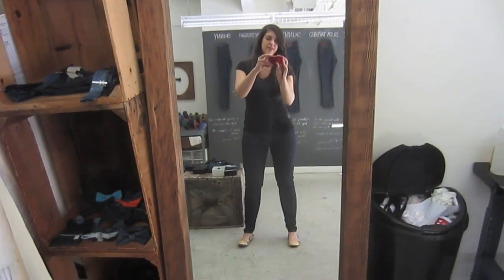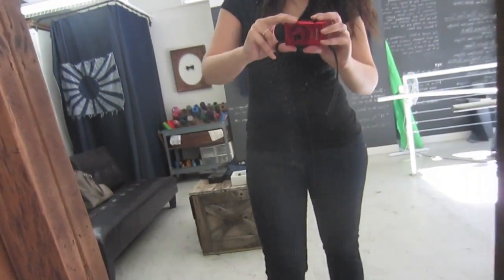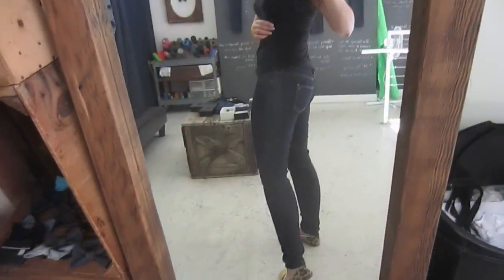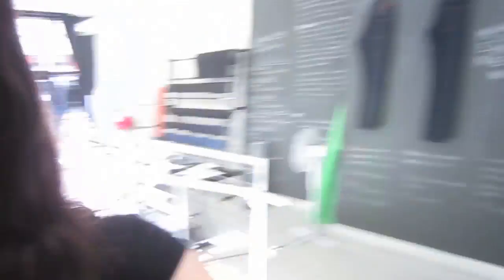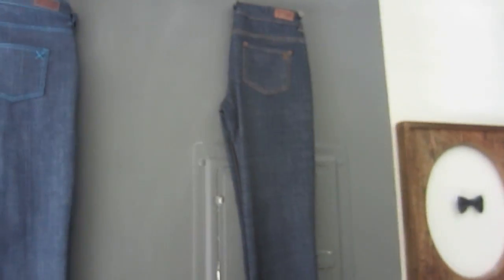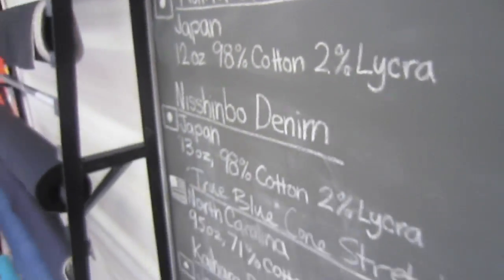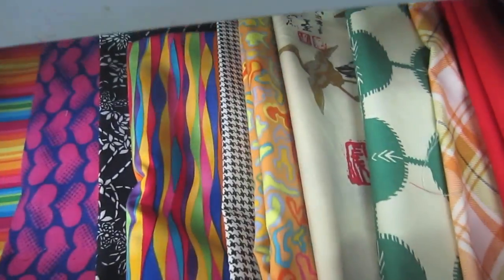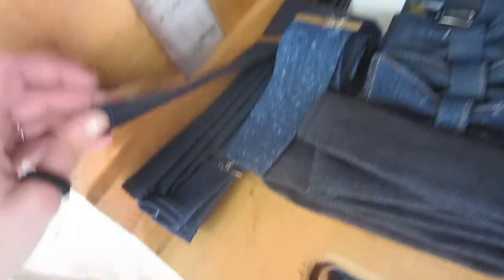I Got Custom Jeans Made @ Den.M Bar! :)